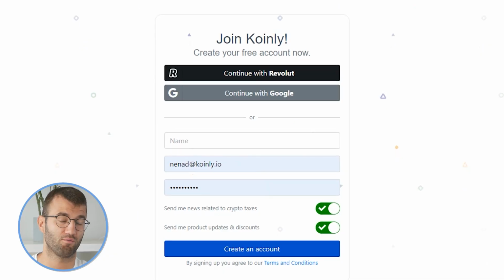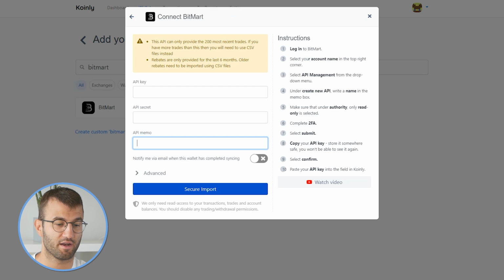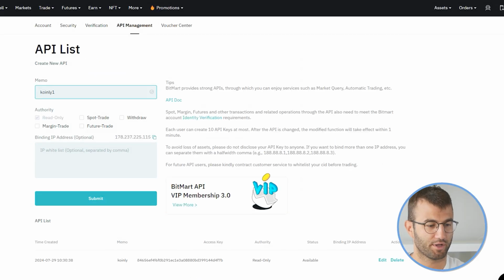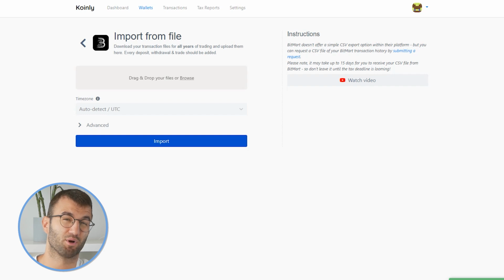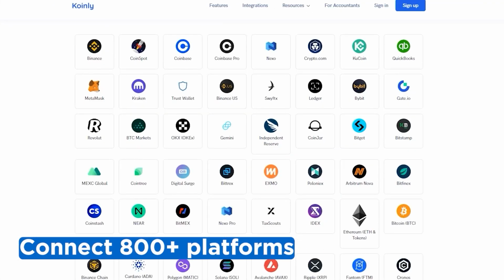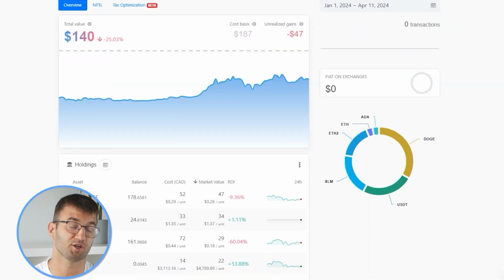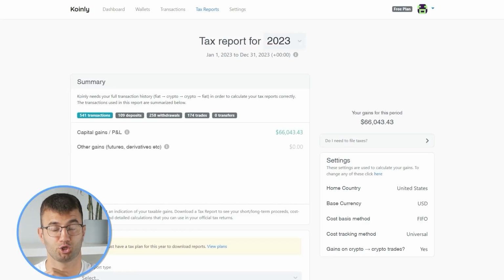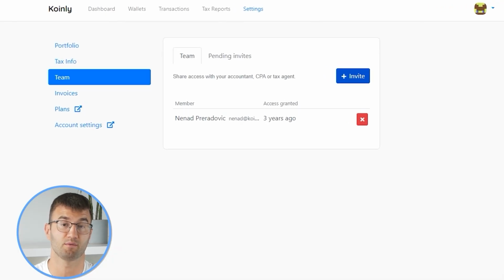How To Do Your Bitmart Taxes FAST With Koinly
Trading with Bitmart? Not sure how to do your crypto tax? Worried about the IRS or your country’s tax authority? Relax, we've got you! Watch and learn with Koinly.

Using Bitmart and wondering how to do your Bitmart crypto taxes before the IRS, HMRC, CRA, or the ATO tax deadline? It’s really easy! Today I’ll show you have to quickly import your Atomic Wallet transactions into Koinly -  by importing different CSV files into Koinly. Koinly then calculates your cryptocurrency taxes and generates a fully compliant tax report that you file with yourself, or send to your crypto tax accountant. Let’s get your crypto tax sorted!

Want more info? Check out our step-by-step guide on how to get your Bitmart crypto tax done with Koinly